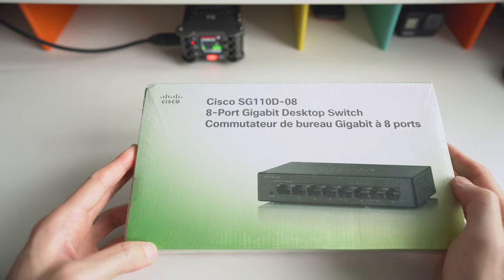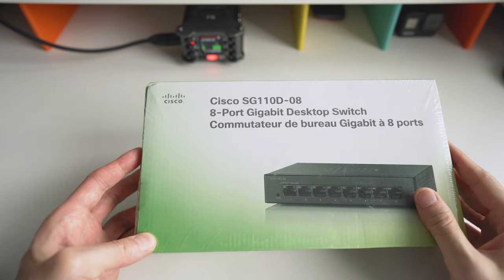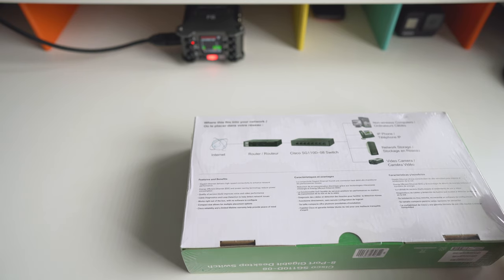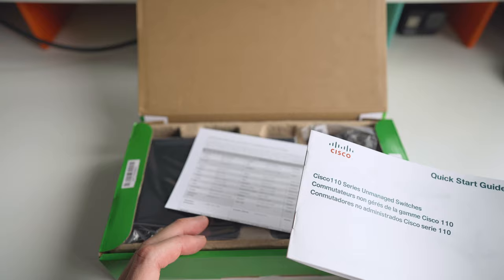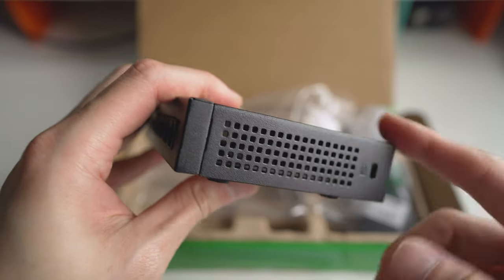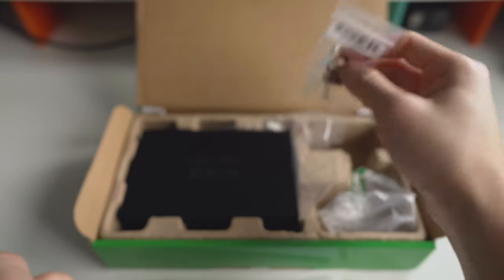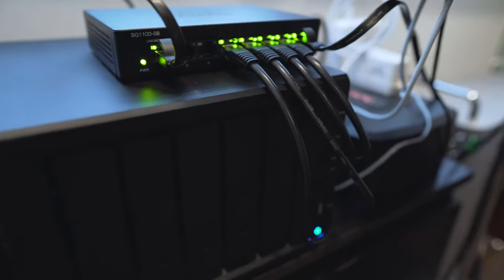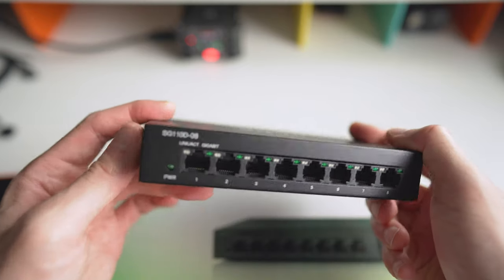Cisco Gigabit Switch - SG110D-08 Gigabit Ethernet in 4K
Cisco SG110D-08 Desktop Gigabit Ethernet Switch

Got this unmanaged Cisco Gb network switch for connecting my Synology DS918+ and Synology DS1019+ to a Mac Pro.